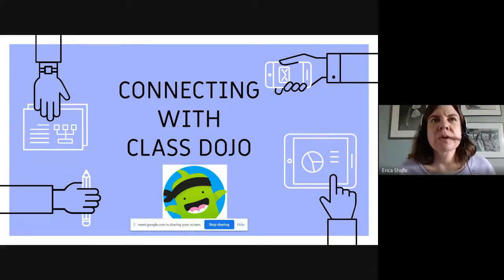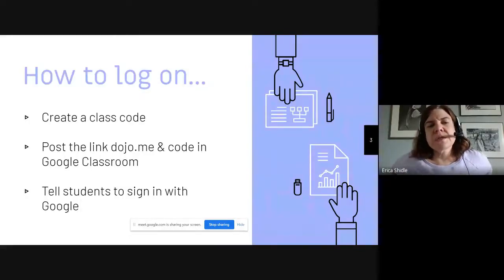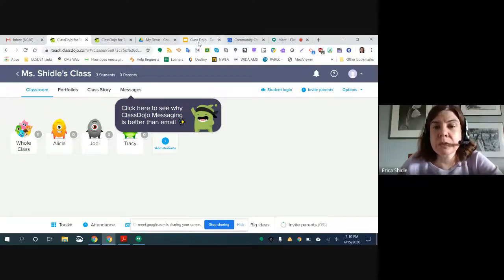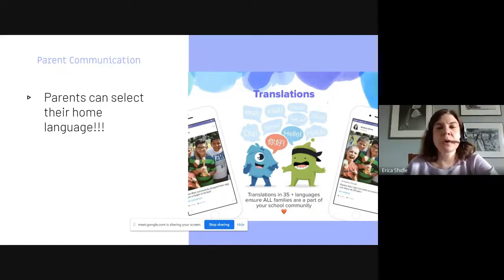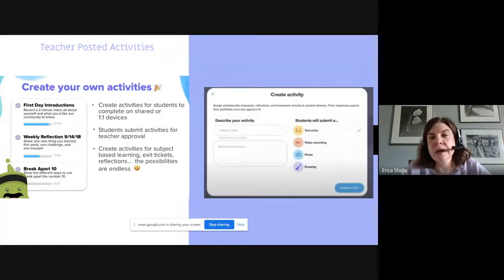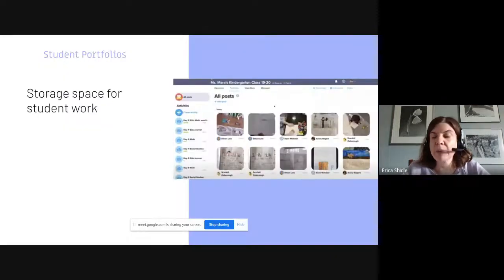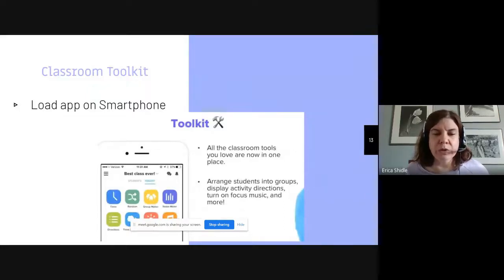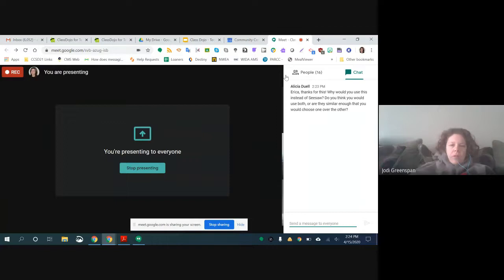ClassDojo Middle School Tech Slam-- 4/15/20